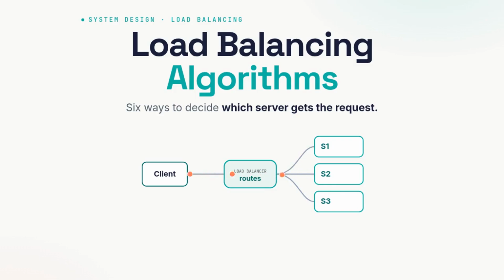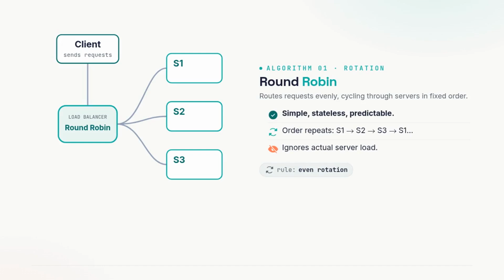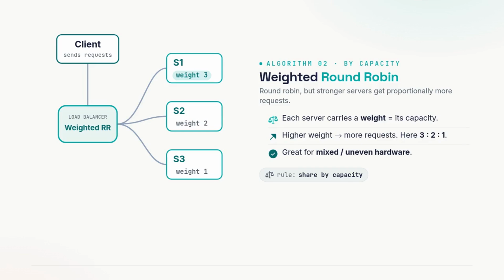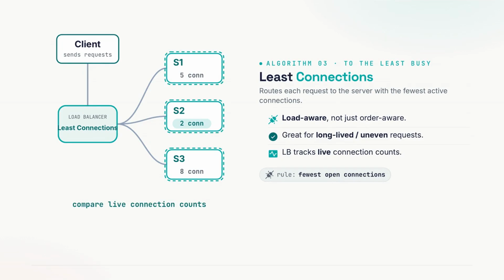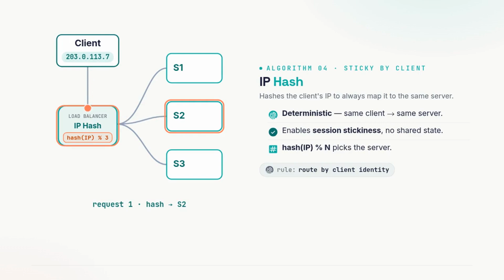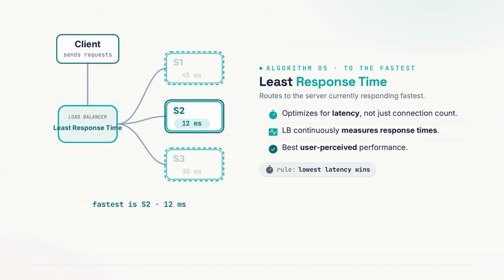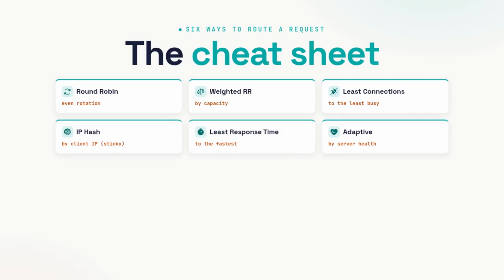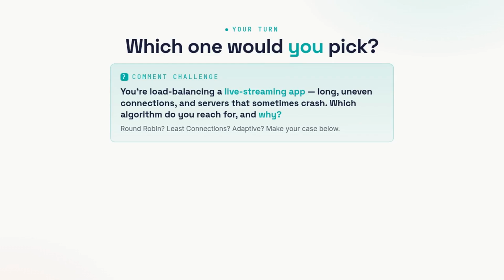6 Load Balancing Algorithms Every Engineer Must Know: In 6 min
Every time you open an app, a hidden mechanism decides which server handles your request. That decision is the whole game. Make it right, and the system feels instant. Make it wrong, and a single server melts under the pressure while the rest sit idle.

In this video, we break down the 6 essential load balancing algorithms you need to know for system design, development, and engineering interviews. We map out exactly how they work, when to deploy them, and their trade-offs.

⏱️ Timestamps
0:00 — What is a Load Balancer?

0:32 — Round Robin

0:55 — Weighted Round Robin

1:20 — Least Connections

1:50 — IP Hash (Sticky Sessions)

2:25 — Least Response Time

2:55 — Adaptive Load Balancing

3:30 — Core Recap

4:00 — The System Design Challenge!

💬 The Live-Streaming Challenge
Imagine you're load-balancing a live-streaming app: connections are long and uneven, some users stay for hours, and occasionally a server crashes. Out of the 6 algorithms we covered, which one would you reach for and why? Drop your architecture choice and reasoning in the comments below!